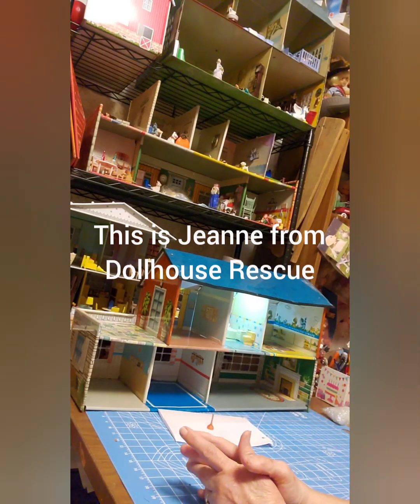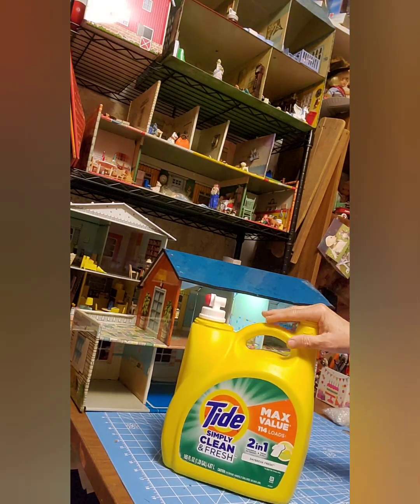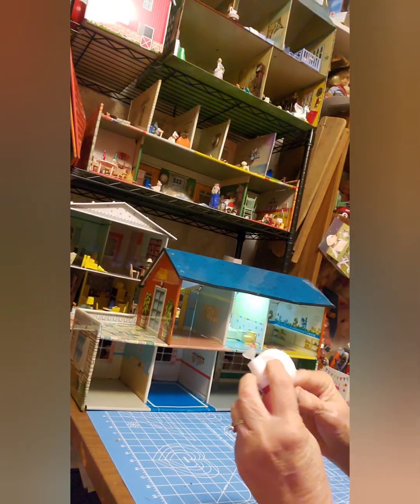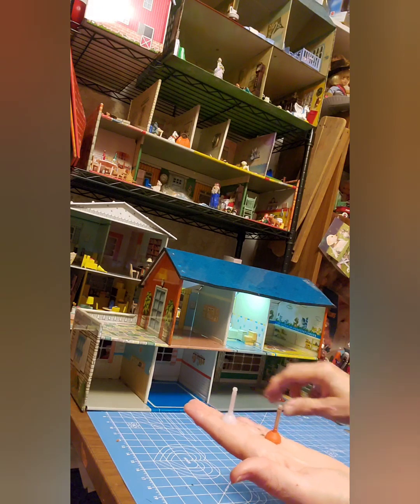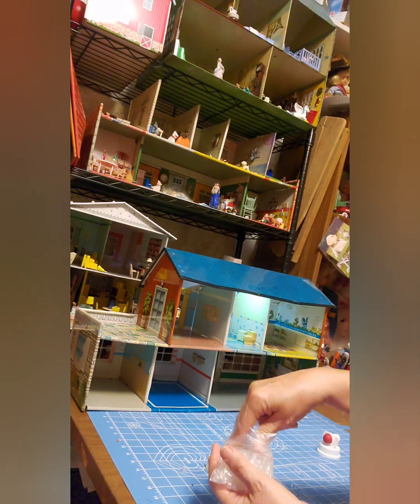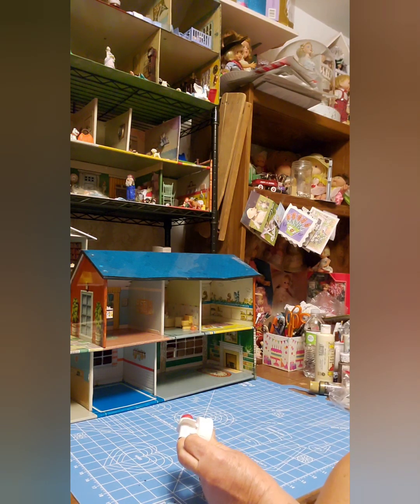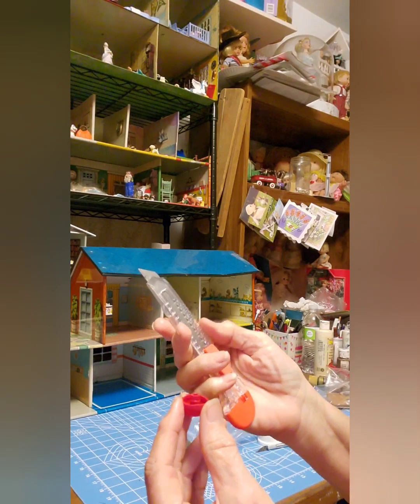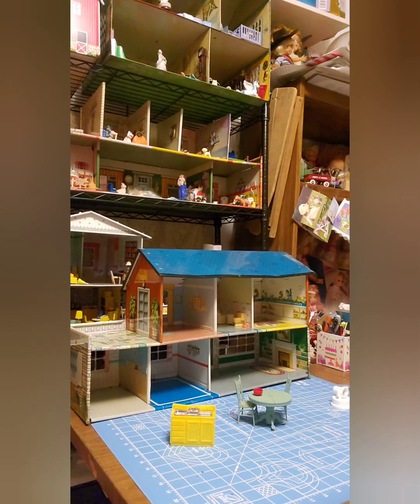Fun Miniature Craft! How to make a miniature plunger from a laundrey soap bottle!